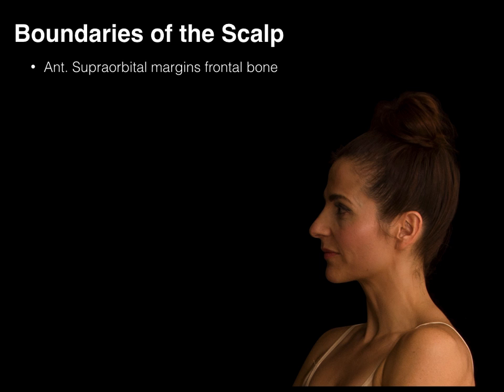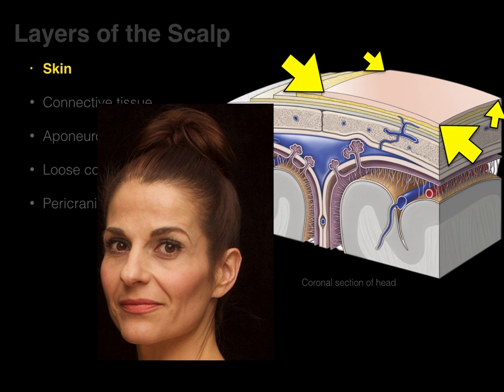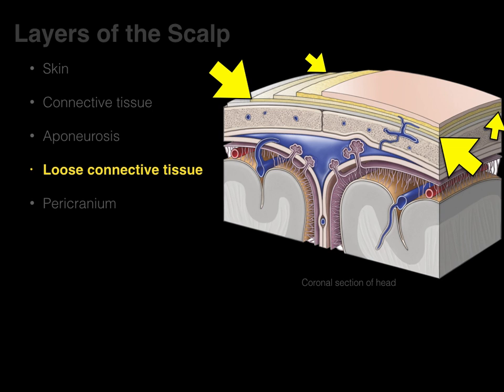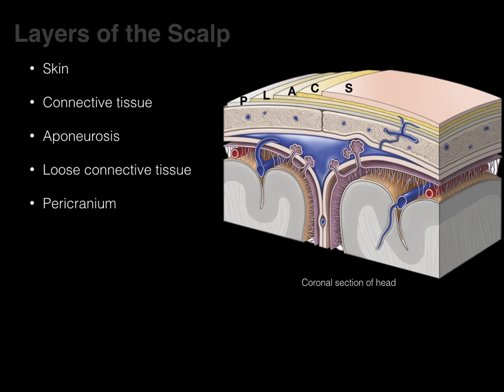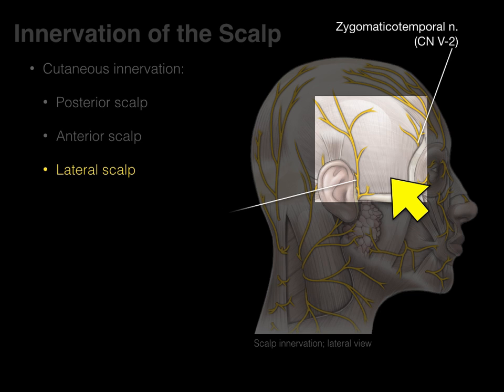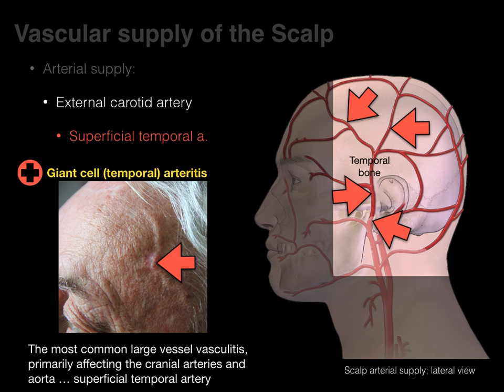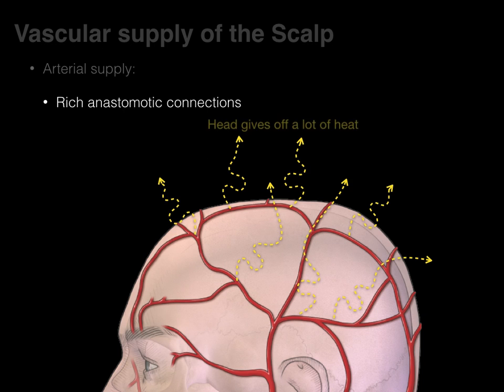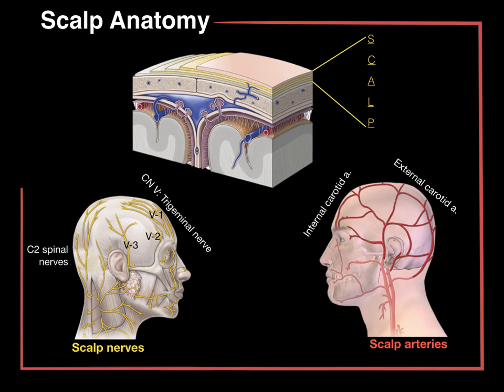Anatomy of the Scalp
This video tutorial briefly discusses scalp including innervation and arterial supply.
0:00. Introduction
0.11. Boundaries of the scalp
0:30. Layers of the scalp (S.C.A.L.P.)
3:44. Innervation of the Scalp
5:04. Vascular supply of the Scalp
7:42. Scalp in a Nutshell
8:04. Acknowledgements